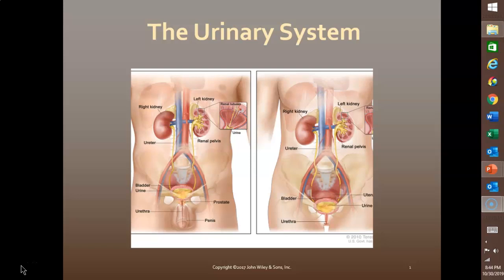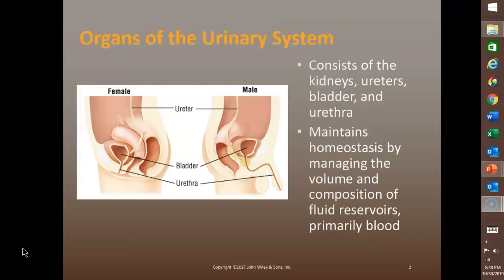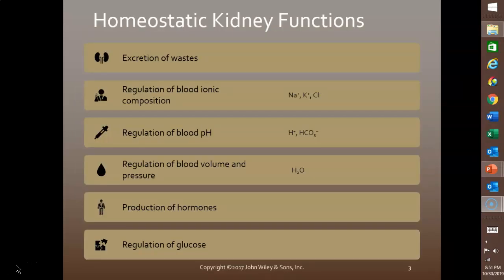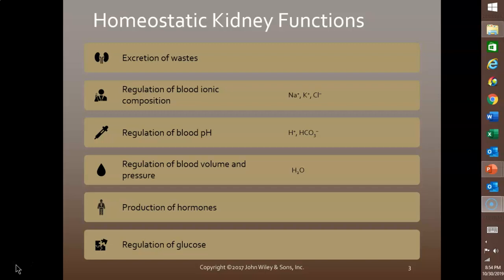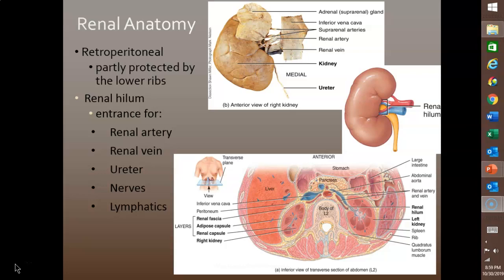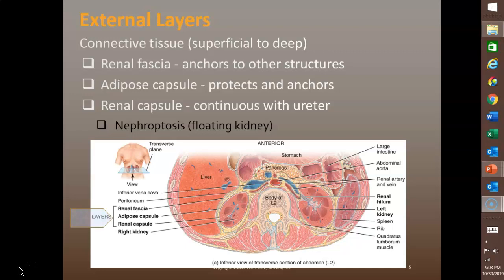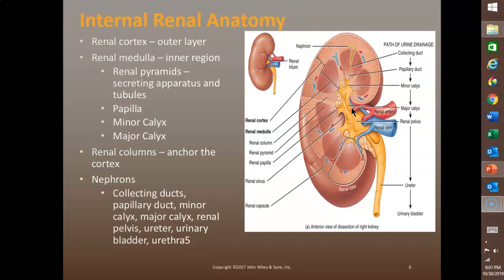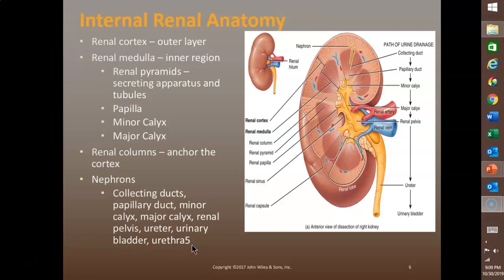1. Intro to Urinary through Kidney Anatomy